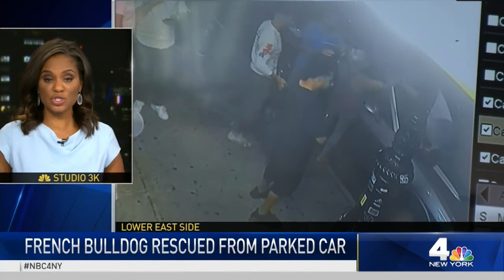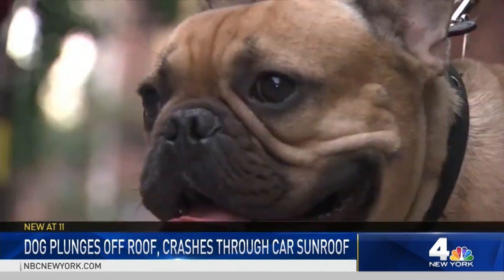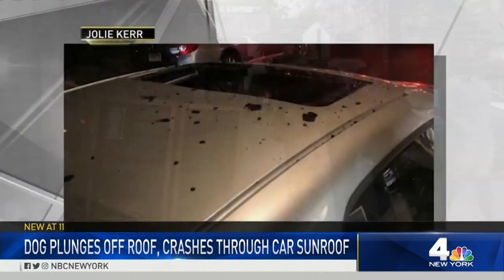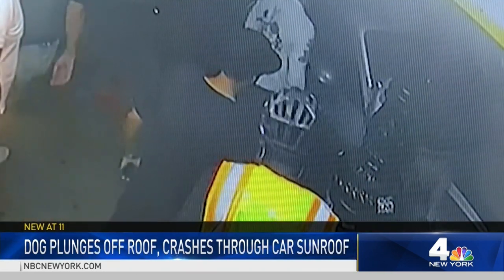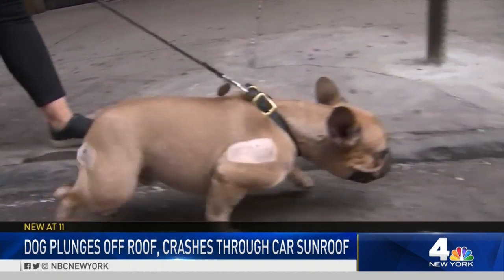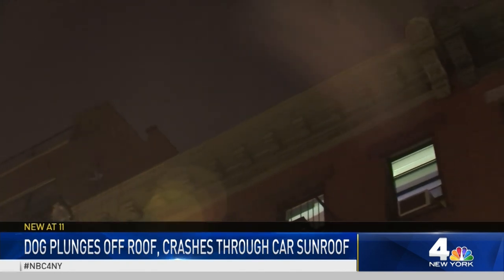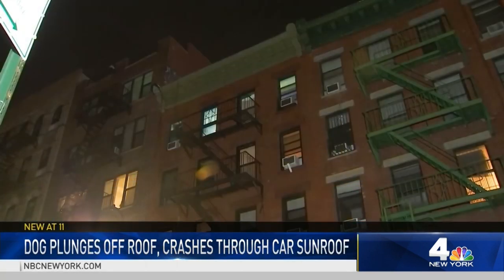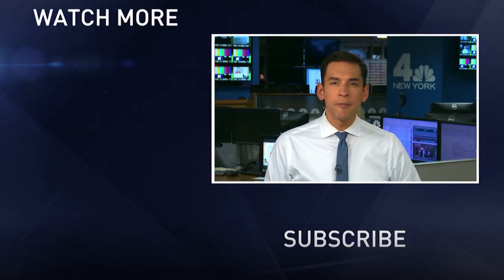Dog Jumps Off NYC Roof, Crashes Through Car - and Lives | NBC New York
A French bulldog jumped off the roof of a Lower East Side building and crash landed through the sunroof of a parked car Friday, sparking an incredulous Reddit thread on the incident.

Reddit user must_be_the_mangoes posted a picture of someone pulling a dog through the sunroof of a car and detailed what happened. They said they were walking down Orchard Street around 11 p.m. on Friday when they heard a crash and a scream.

“I saw it in person and I’m not sure I believe it myself,” they said on Reddit. “The crowd gets closer to see the sunroof completely smashed in and a dog standing in the cockpit. 30 seconds pass and a panicked woman comes flying down the stairs of an apartment building, climbs onto the hood of the car and pulls the dog out through the sunroof... as depicted.”

Twitter user Jolie Kerr said she was standing right next to the car when it happened. She posted a picture of her scratched up arm, stating she wasn't sure if it was from the glass hitting her or from helping get the dog out.

"I am fine and more importantly, the dog is fine too!" she told NBC 4.

The owner of the dog found the post and weighed in.

“Hi, I am the owner,” Reddit user heiny_and_winst said. “Winston was rushed to the nearest animal hospital immediately after falling 6 stories from our apartment building’s roof. He has a cut on his hind leg that has been stitched, but miraculously did not break a single bone in his body.”

The owner explained that after removing his leash when they entered the building, Winston the dog bolted upstairs. The roof access door was open, and he leaped out onto the roof and off the ledge.

NBC 4 New York / WNBC is the flagship station of the NBC Owned Television Stations division of NBCUniversal, serving the New York Tri-State area with an unparalleled commitment to broadcast excellence for more than 75 years. For more information about NBC 4 New York, visit NBCNewYork.com.